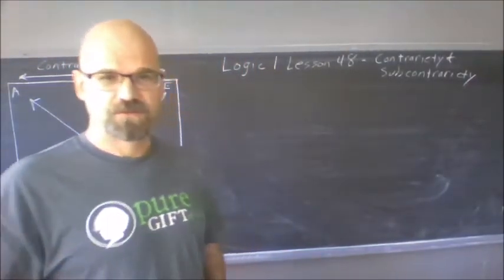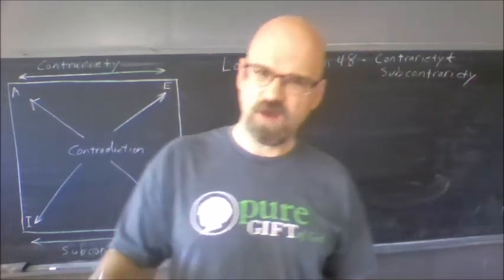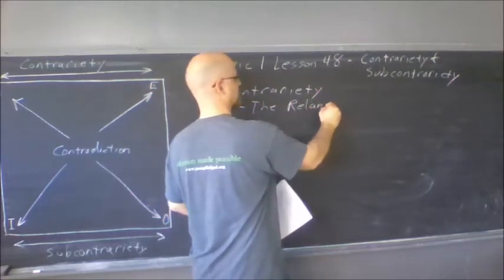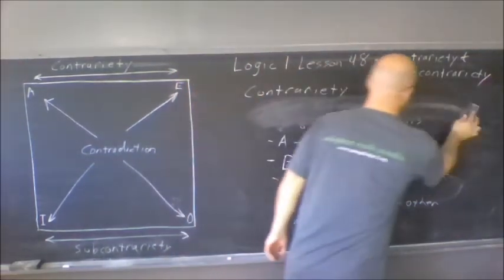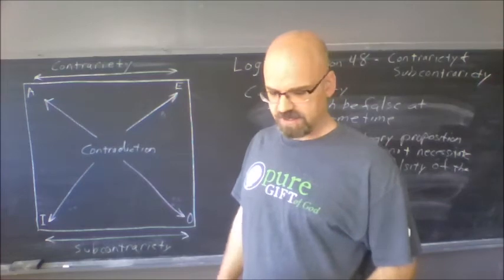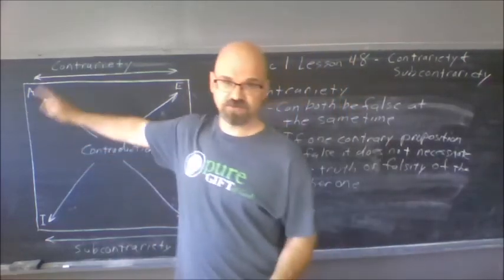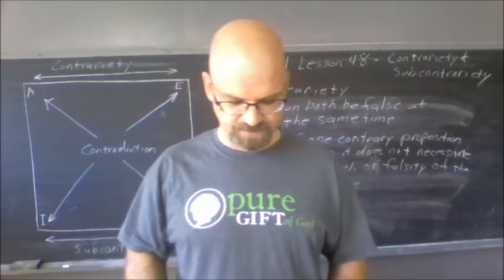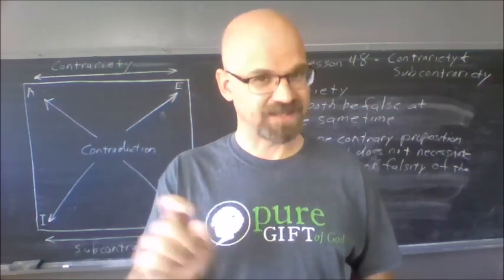Logic 1 Lesson 48 (Part 2) Contrariety